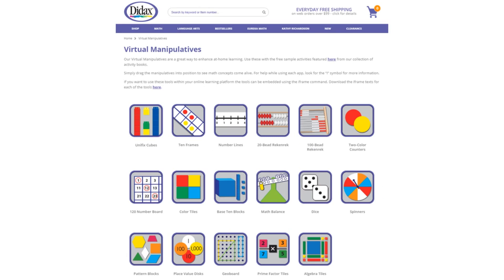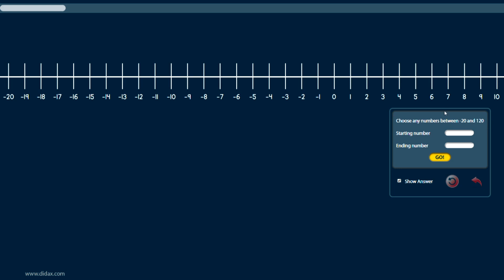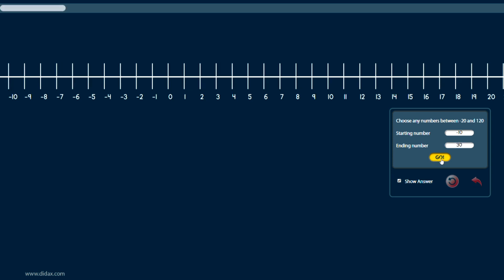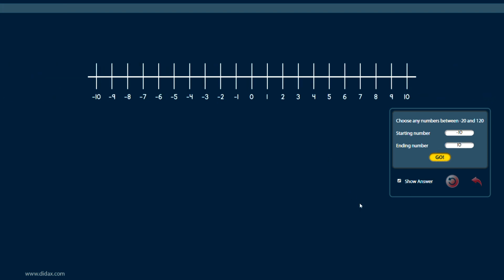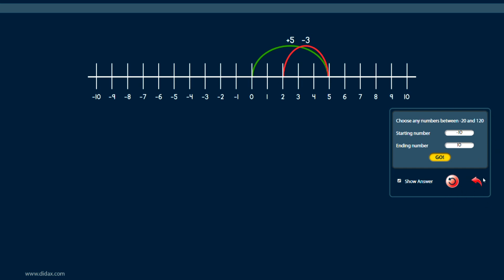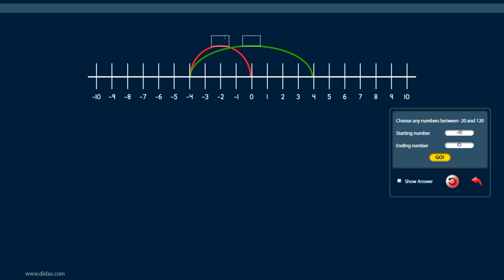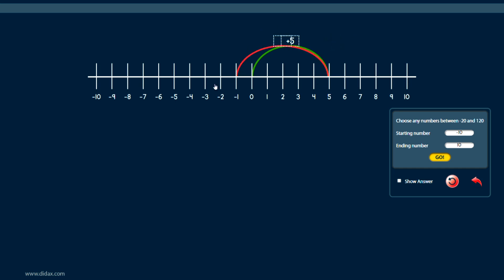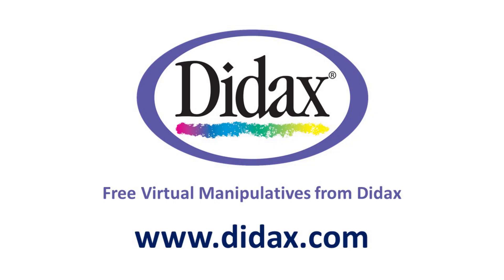Virtual Number Line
You can also find all of the virtual apps and free activities